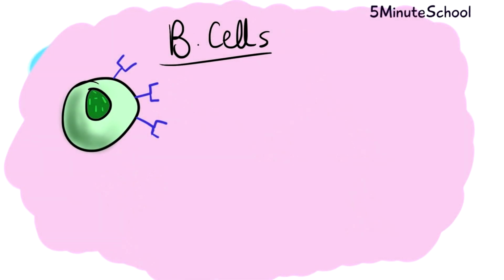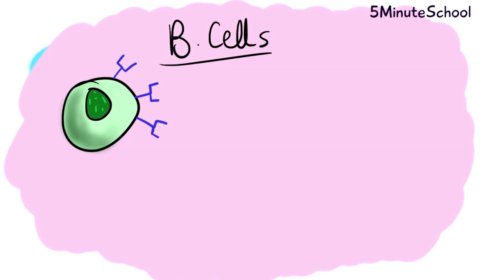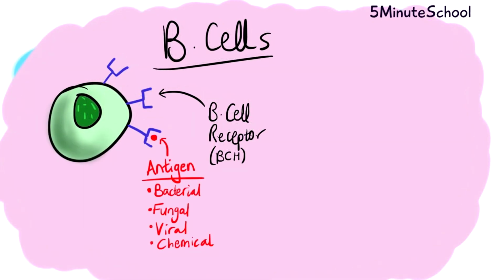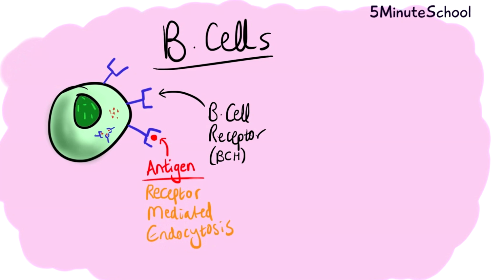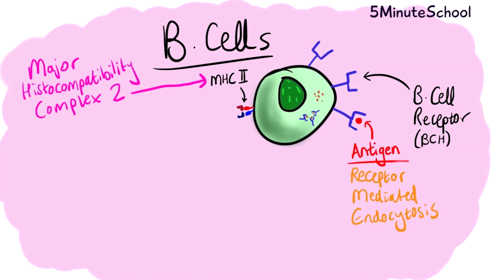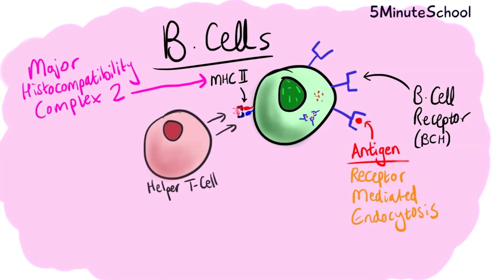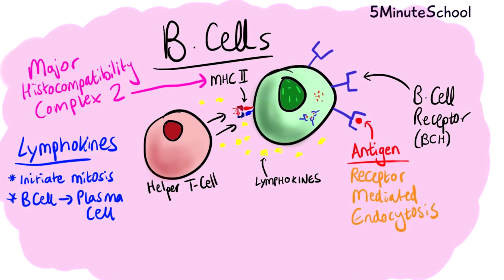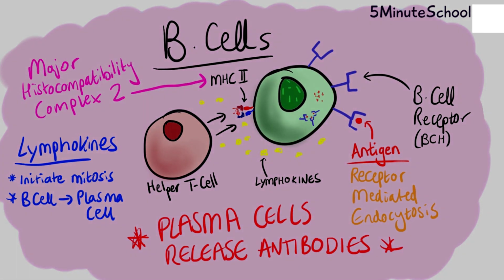B CELLS - B CELL ACTIVATION AND ANTIBODY RELEASE (HOW DO B CELLS WORK?)